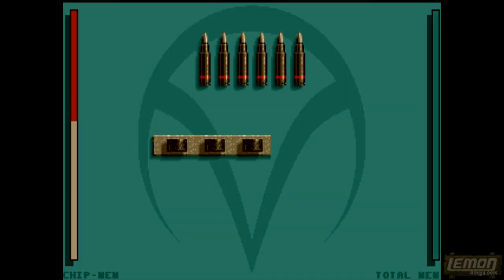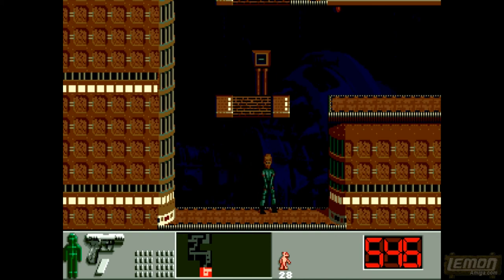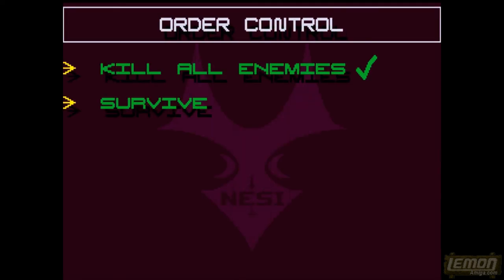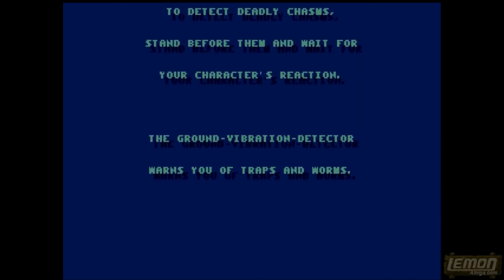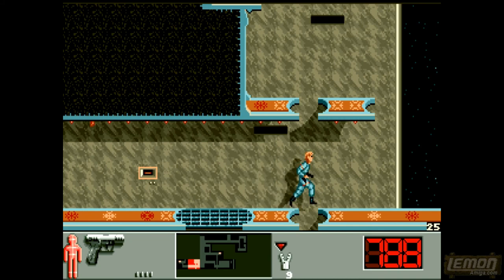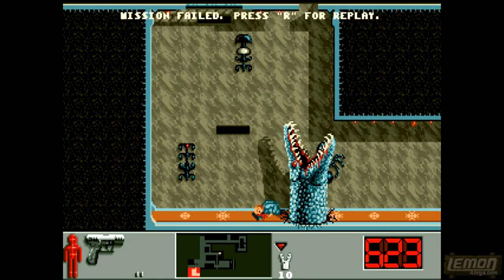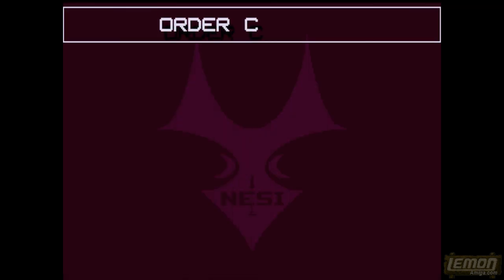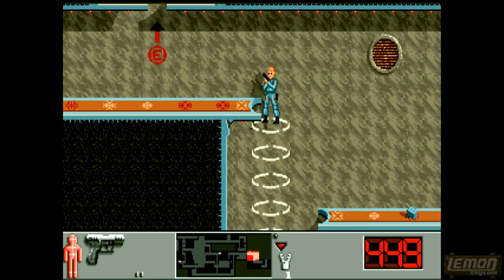Enemy 2: Mission In Action (Amiga) - A Playguide and Review - by LemonAmiga.com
This time we bring you the sequel to a game with high praise on the Lemon Amiga database, Enemy: Tempest Of Violence. Did they create a deeper and more intense game? We'll find out.

Production Notes:
Ripped: 28th, 29th and 30th of August, 2016
Edited: 1st - 7th July 2017

I recorded 4 plays of the game over 3 days, so you can image this took several hours each day of a whole week to edit. I died a lot of times on lots of things, so its was a learning process for me. I'd never seen or played this before, but I had played the first game, and was impressed.  But this playes nothing like the first game, and they are night ad day.  The first game is just a maze with some people to rescue - but this game is a maze of survival and exploration, with some puzzles to work out.

I had to look up the games manual on the web site for the controls:

I found the way of swapping weapons was a little difficult, and they could have just used the space bar. I got to speak with Andre last year about his many games (as a fan), and you can read his interview in the games section of Lemon Amiga. It was an unexpected pleasure, and I hope you will check out his forum on the web site, where you can chat to the man himself!

I had to edit this review with lots of fans blowing, and my computer fans on full speed - due to the uncommon heat of the weather. For this reason, I had to turn up the volume of my narration so I could hear it above the noise of the fans, so thats why my voice sounds loud in places.

BUGS!
It says "First Samurai" in the rating at the end. The irony is, I wasnt even going to include this scroller, because the game wasnt rated in any magazines. This was the last thing I added and forgot to change the template.

I originally said "View-Dreeth", but changed it to View-Drickhh" in post production with voice-overs. The later pickups of his name are clearly over-dubs.